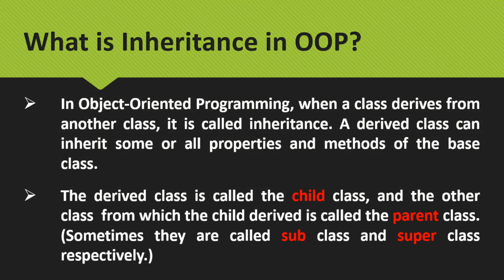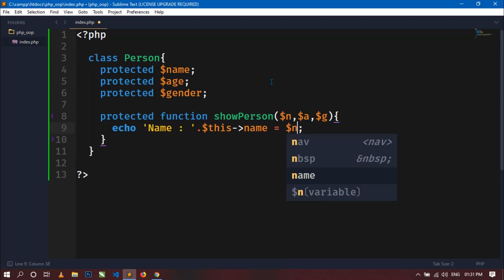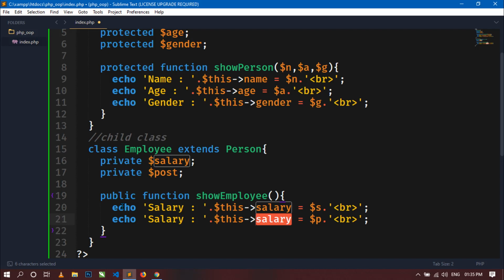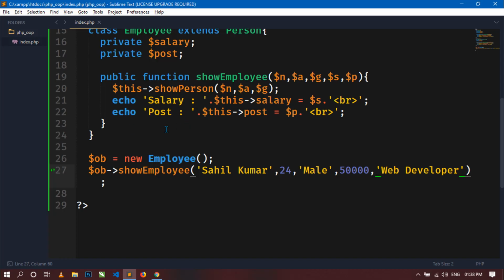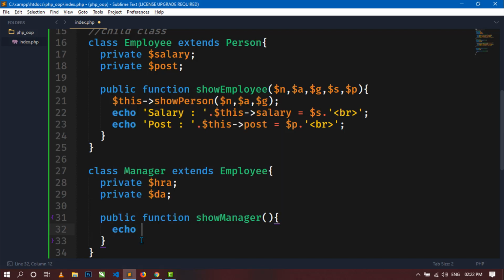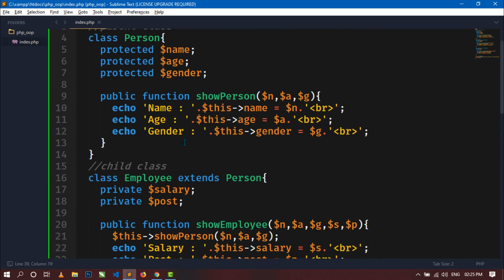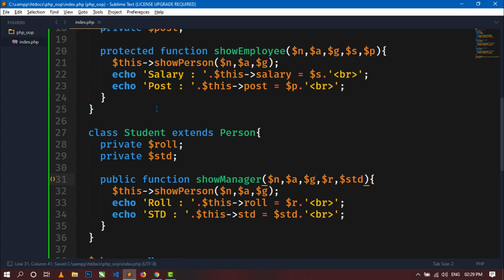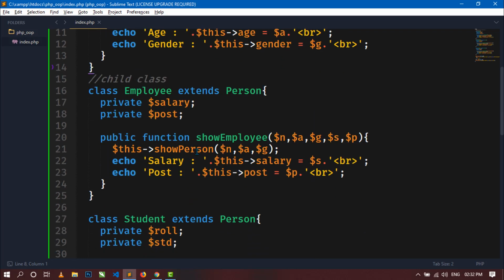#06 PHP - OOP (Object Oriented Programming) Concepts | Inheritance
Hello friends!  I've started this new web development series in which I'm showing about PHP - OOP (Object Oriented Programming) Approach. And this is the 6th video of this series in which I'm showing you about Inheritance and its types with examples.